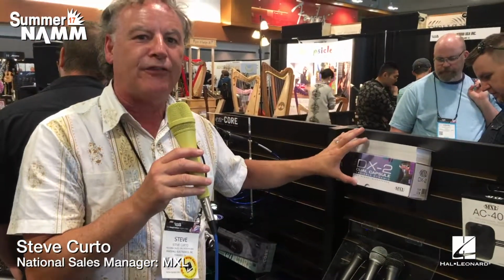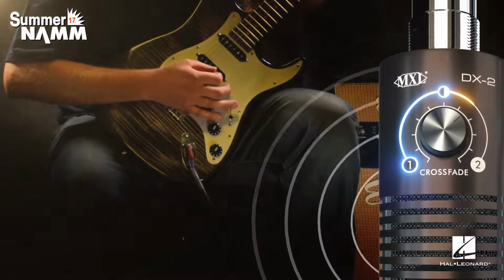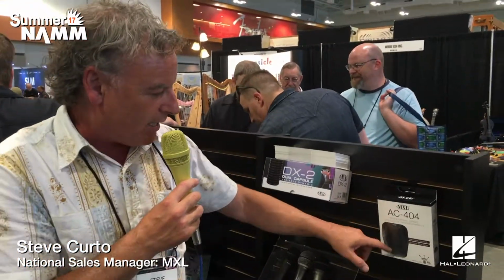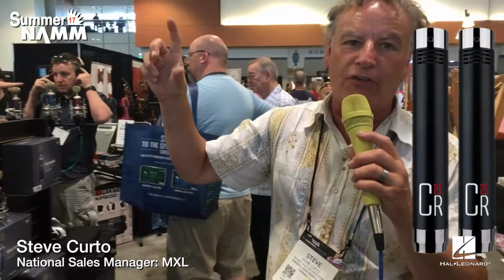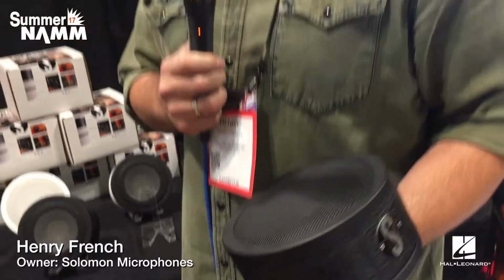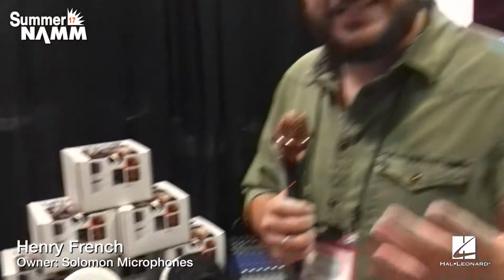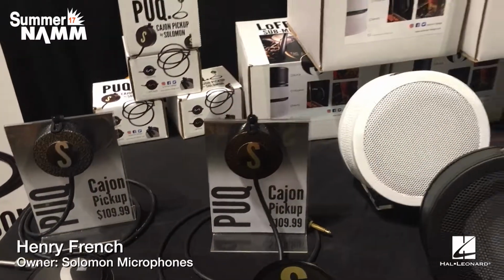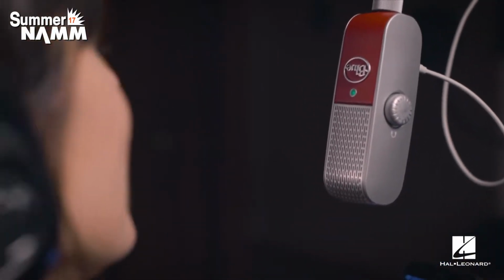Microphones: Blue, MXL, and Solomon